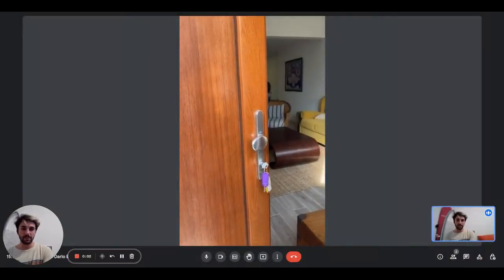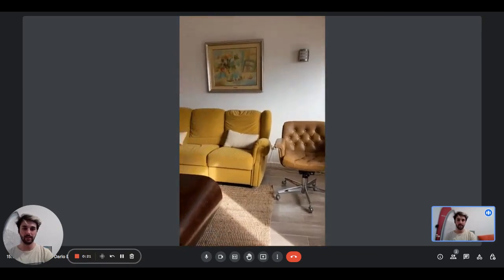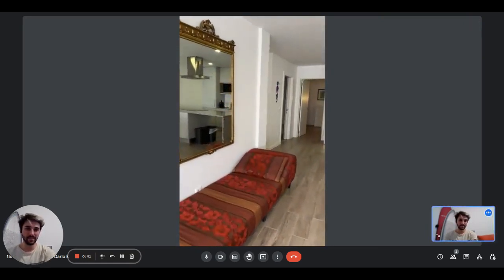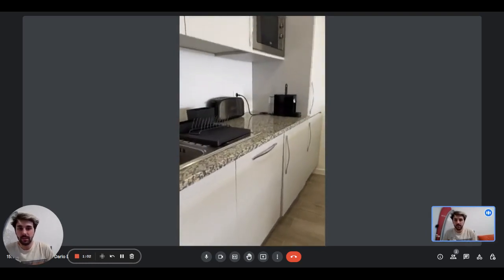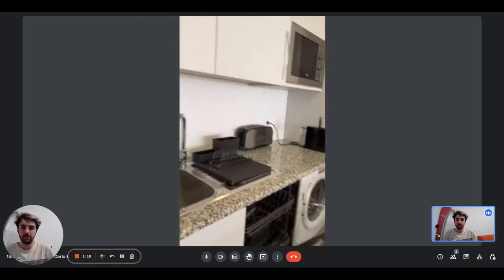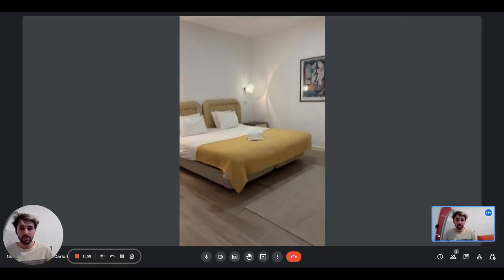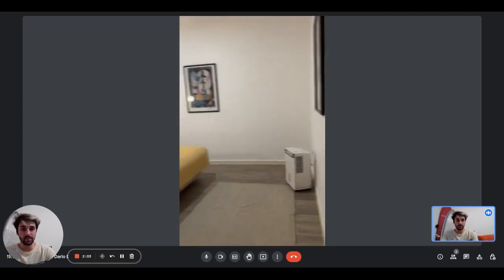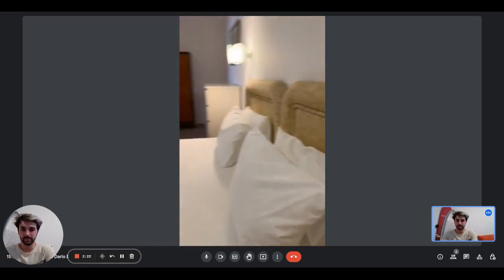Whole 1 bedrooms apartment in Lisboa - Spotahome (ref 774280)